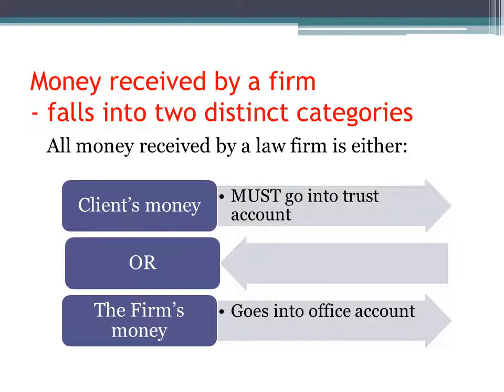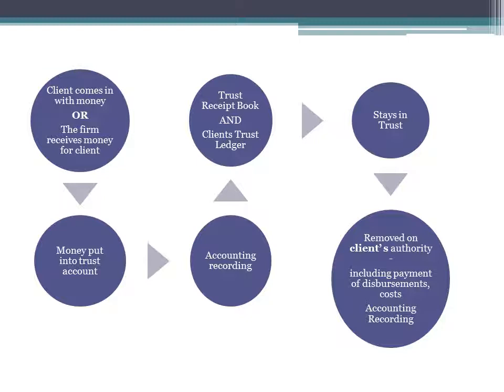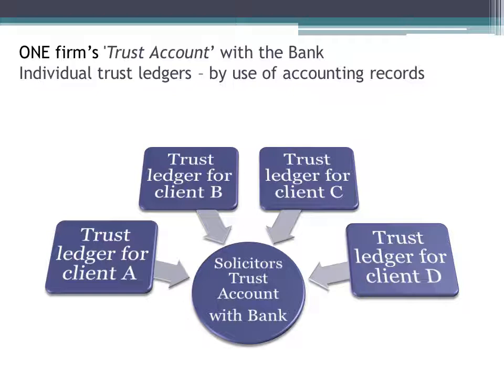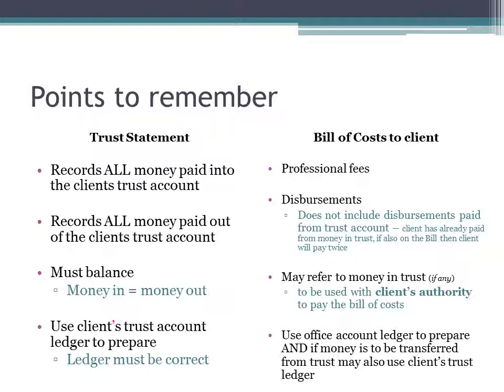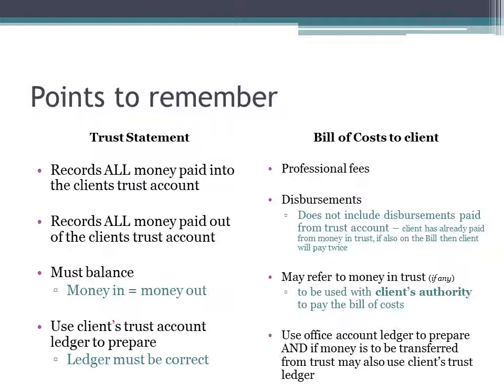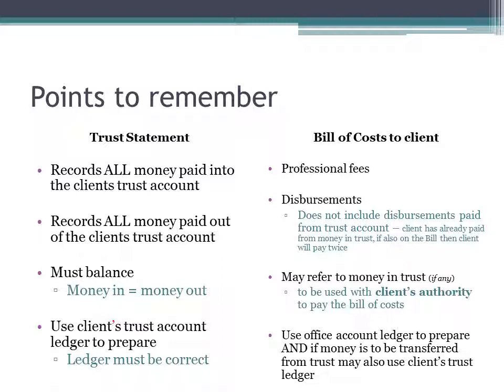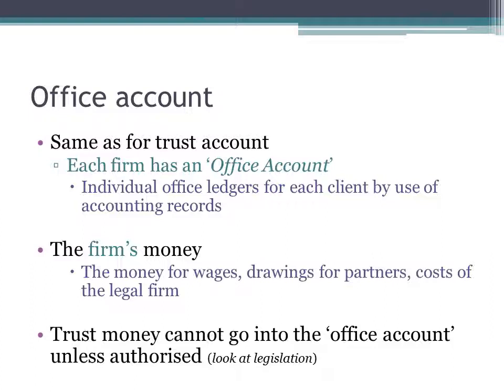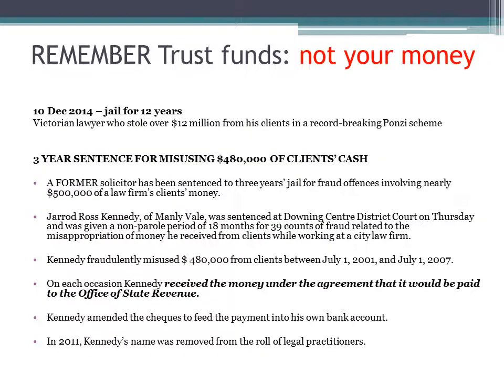Brief overview of trust accounting DJF